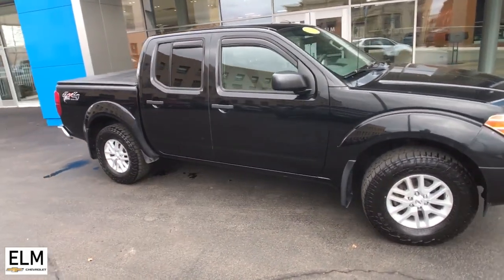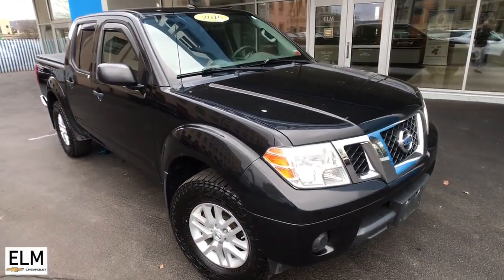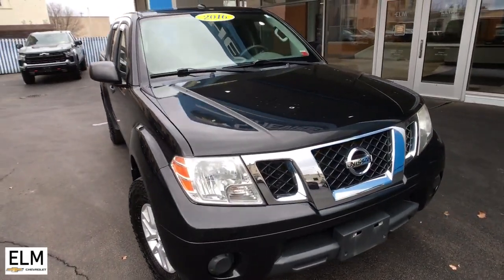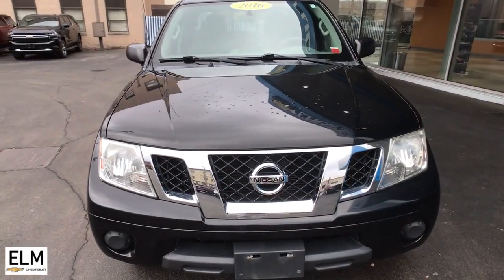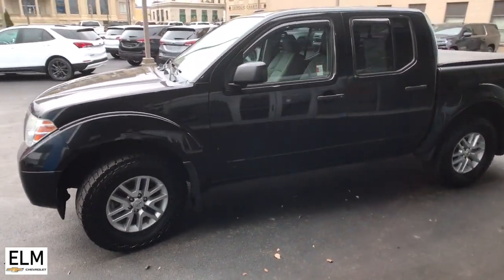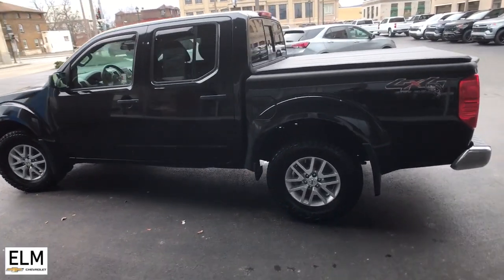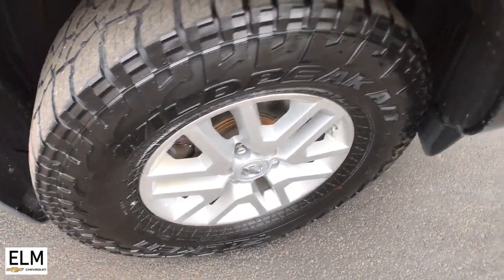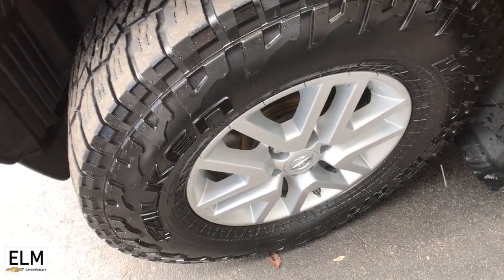2016 Nissan Frontier Elmira, Ithaca, Watkins Glen, Corning, Sayre, NY T23-23A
Magnetic Black Used 2016 Nissan Frontier SV available in Elmira, New York at ELm Chevrolet. Servicing the Ithaca, Watkins Glen, Corning, Sayre, NY area.

Elm Chevrolet
301 E Church St

The Story, Highlights Include..., **ALLOY WHEELS**, **GREAT MPG**, **PRICED TO MOVE**, **WONT LAST**, 4WD. Odometer is 1470 miles below market average! 2016 Nissan Frontier !*!*! ALMOST SPRING SALES EVENT AT ELM CHEVROLET! DON'T MISS OUT - OUR PRE-OWNED VEHICLES ARE MARKED AT OR BELOW AUCTION PRICING! NOW IS THE BEST TIME TO GET A NEW RIDE THROUGH ELM CHEVROLET !*!*!